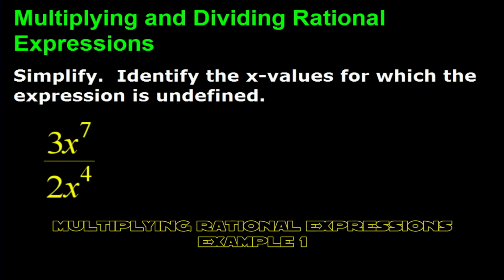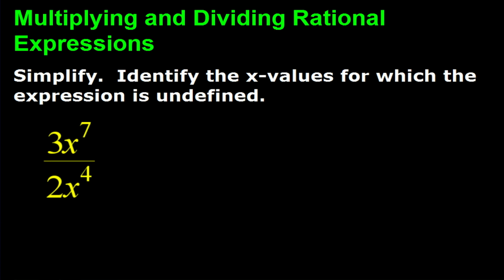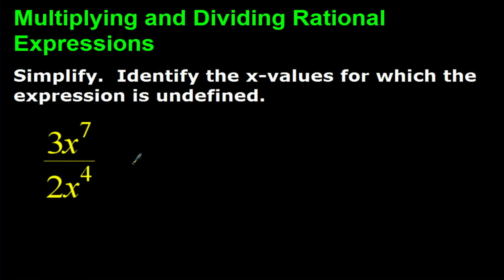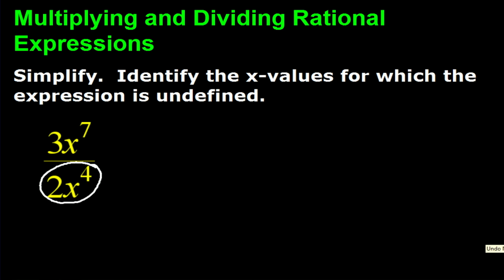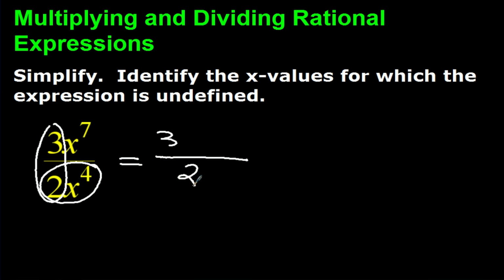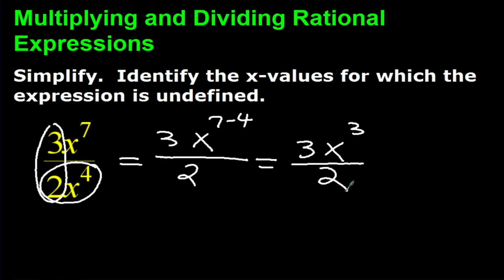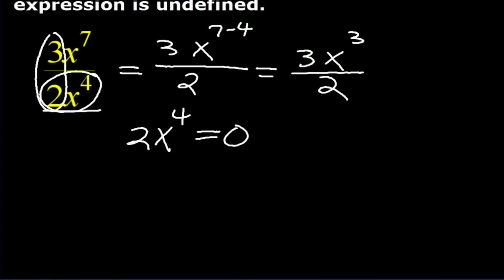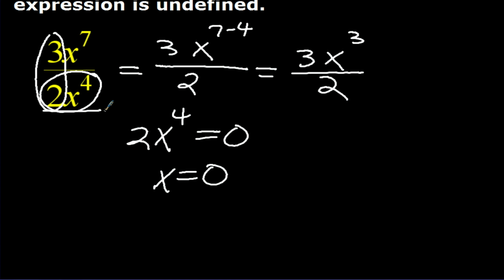Multiplying Rational Expressions - Example 1